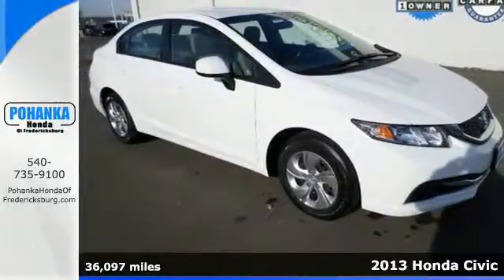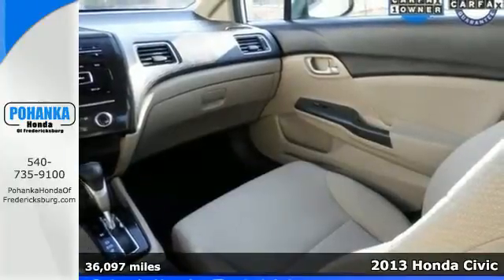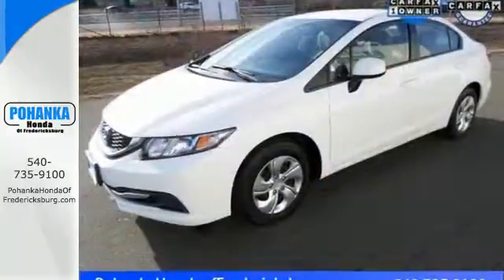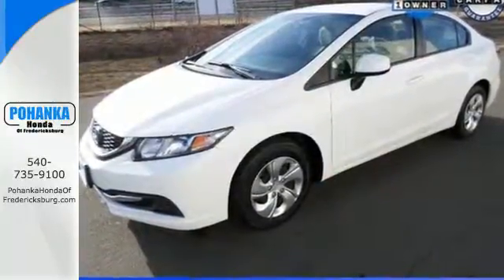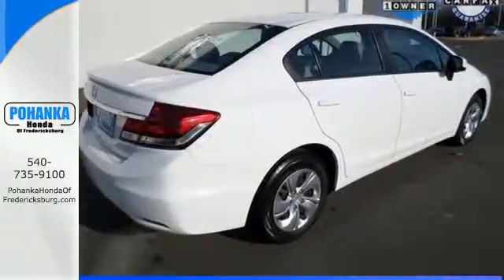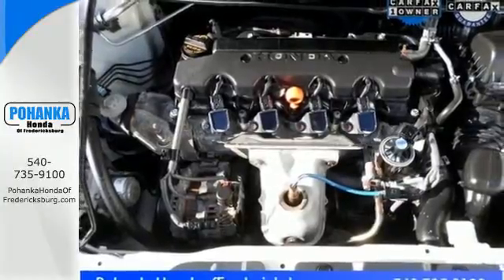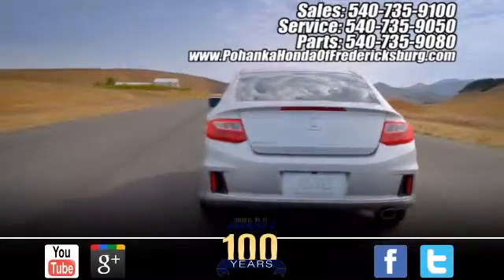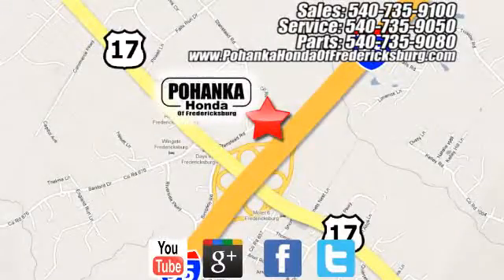2013 Honda Civic Fredericksburg VA Richmond, VA FFM758920A - SOLD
Year: 2013
Make: Honda
Model: Civic
Trim: LX
Engine: 1.8L I4 SOHC 16V i-VTEC
Transmission: Compact 5-Speed Automatic
Color: White
Mileage: 36097
Stock #: FFM758920A
VIN: 2HGFB2F54DH534267
So few miles means it's like new. Gently used. If you're looking for an used vehicle in terrific condition, look no further than this 2013 Honda Civic. You won't need to get out your tools for a long, long time when you drive this puppy home. Don't let its size fool you, this Civic has a big appetite for the road. All prices exclude taxes, title, license, and dealer processing fee of $599.00. Published price subject to change without notice to correct errors or omissions or in the event of inventory fluctuations. All features not on all vehicles. Vehicles shown are for illustration purposes only. MPG is based on 2015 EPA mileage ratings. Use for comparison purposes only. Your mileage will vary depending on driving conditions, how you drive and maintain your vehicle, battery-pack (hybrid only) and other factors.

Address:
60 South Gateway Drive